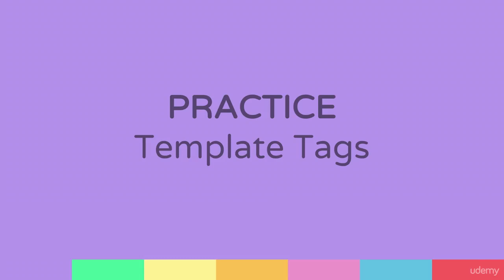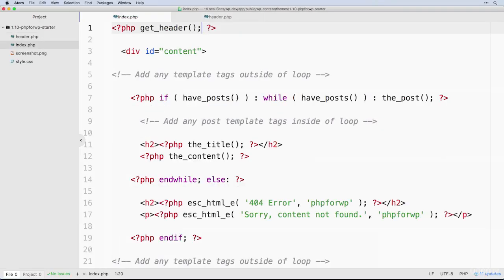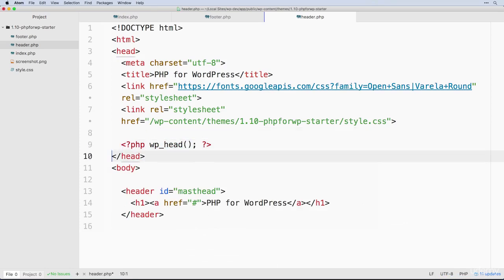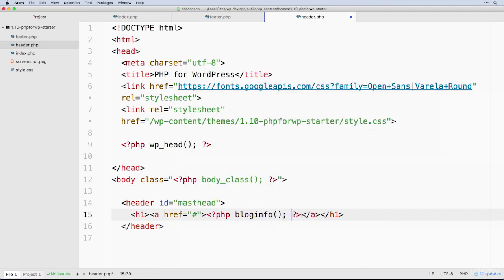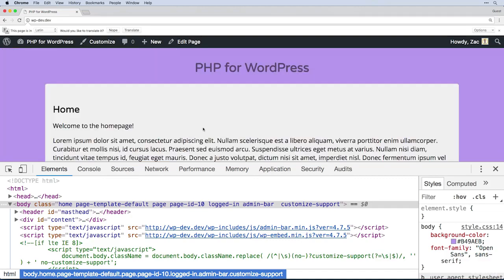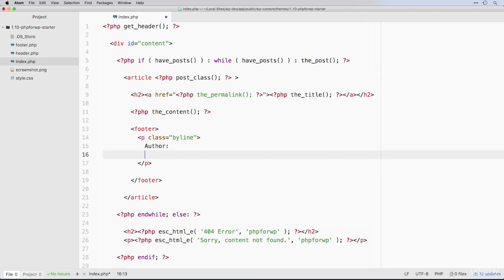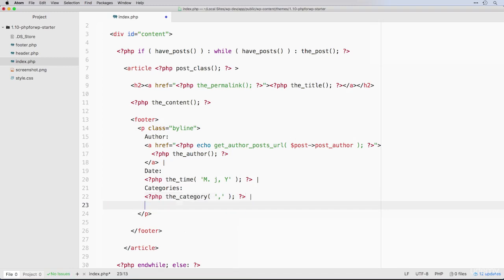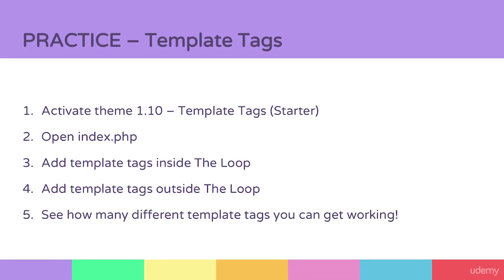WP Dev Themes and Plugins (16-20)(3)